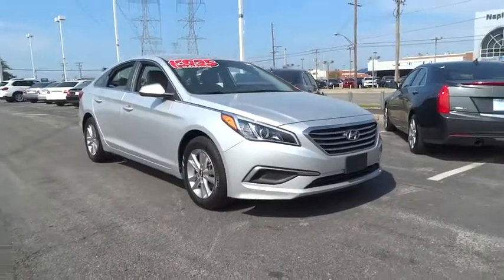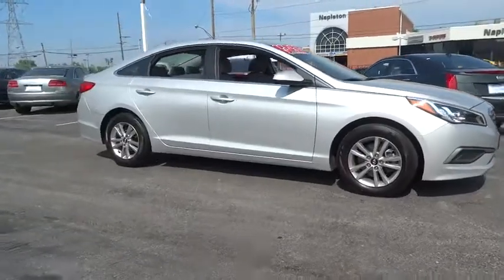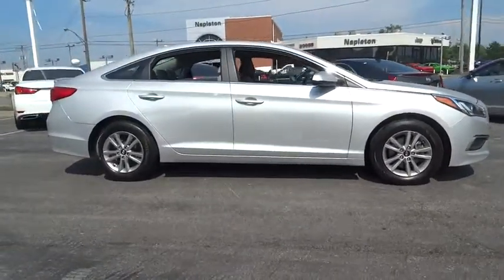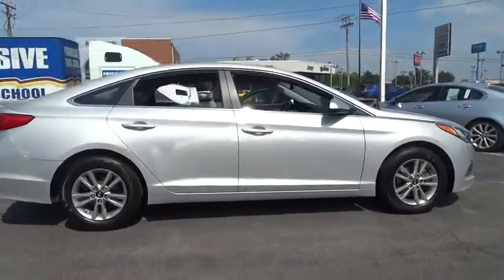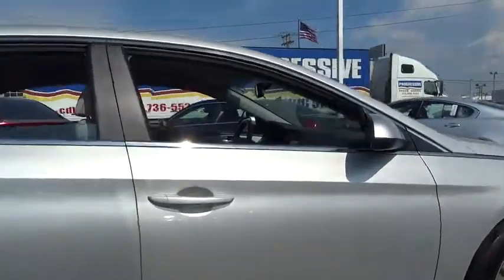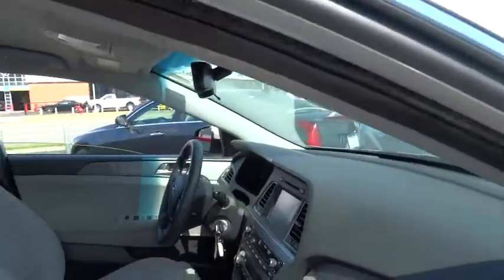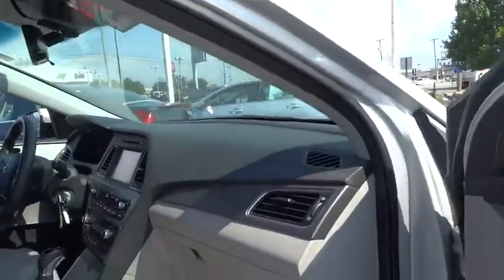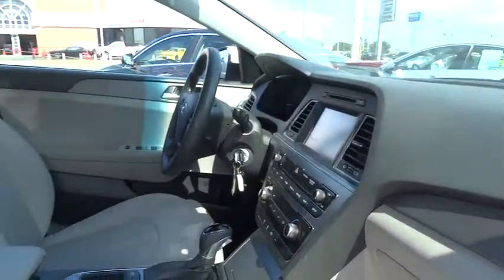2016 Hyundai Sonata Lansing, Calumet City, Highland, Matteson, Orland Park, IL PBL4629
**2016 Hyundai Sonata SE** CARFAX One-Owner. Back Up Camera, Bluetooth Smart technology, Power Windows, Power Locks, Passed Rigorous Safety Inspection Performed by Certified Technician, Meticulously Detailed Inside and Out, Gray w/Leather Bolster/Cloth Insert Seating Surfaces.brbrRecent Arrival! Clean CARFAX. KBB Fair Market Range High: $15,932 38/25 Highway/City MPGbrbrFor your peace of mind, we have included over 35+ photos, for you to judge the condition yourself. As you do your comparison shopping, you will see Napleton River Oaks Honda offers some of the best values in the market. We will provide you a Carfax, Comprehensive Vehicle Inspection, and a market report on how we arrived at the price. 17220 Torrence Ave Lansing, Ill 60438. Serving the Greater Chicago, Il Area. Out of town buyer's free pick-up at the airport. We can help arrange delivery right to your front door too!